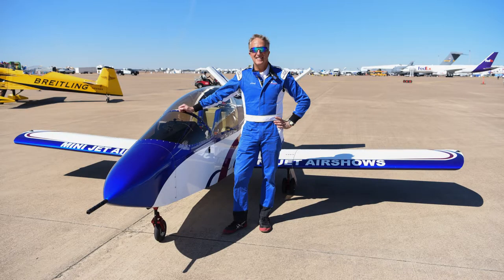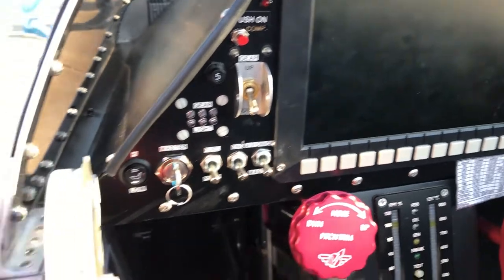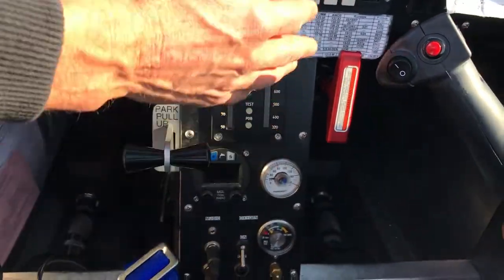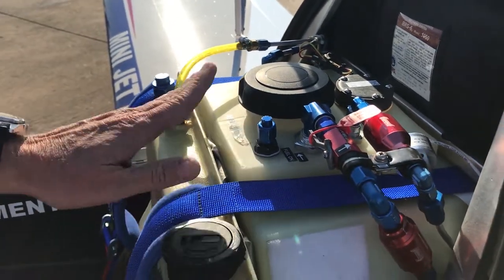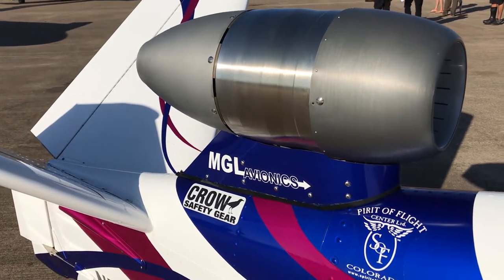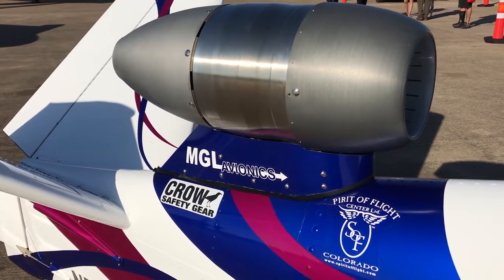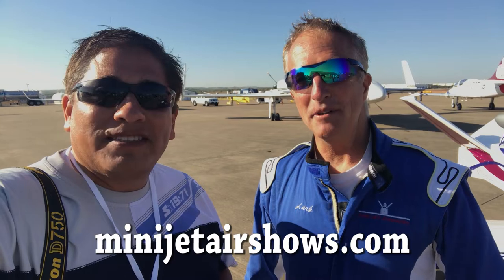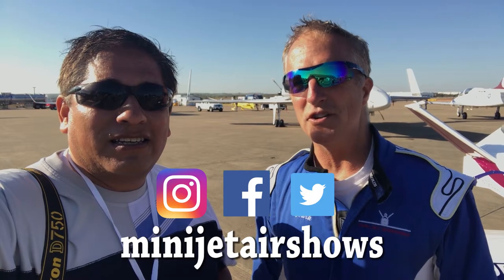2019 Bell Fort Worth Alliance Air Show / Tom Larkin Mini Jet Airshows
I get to talk with Tom Larkin about his mini jet at the 2019 Bell Fort Worth Alliance Air Show.

and follow him on instagram, facebook and twitter at minijetairshows